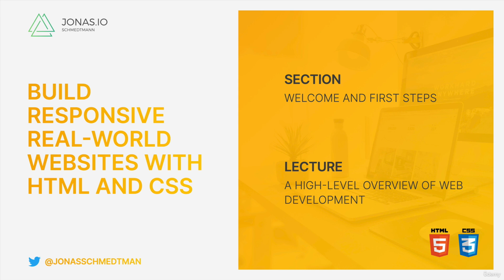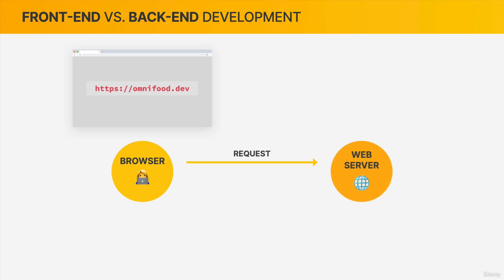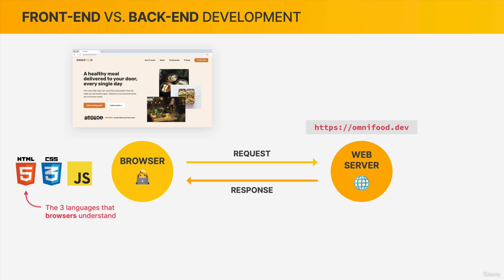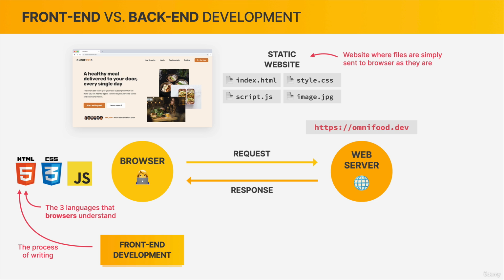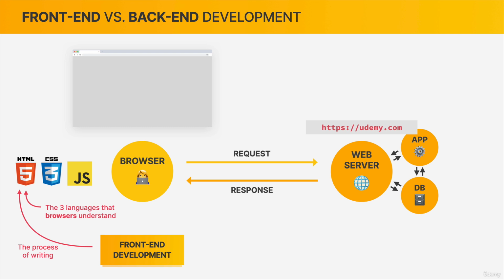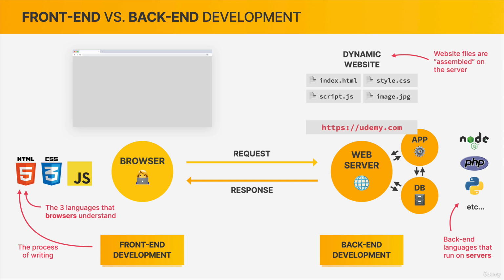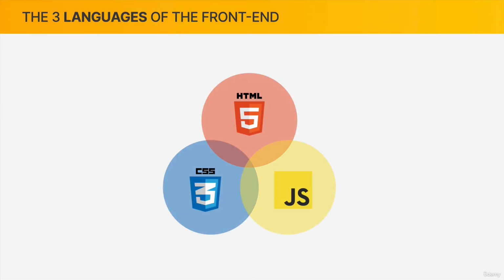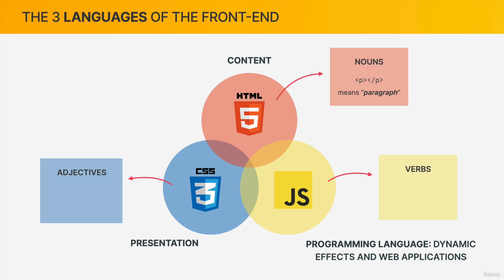02 High Level Overview of Website Development | Build Responsive Websites with HTML CSS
Uncover the essential building blocks of web development with this crash course on HTML and CSS basics.

In this video, we provide a high-level overview of key concepts in web development, perfect for beginners looking to dive into the world of coding. Join us as we explore the fundamentals of HTML and CSS and get ready to kickstart your journey in creating stunning websites.